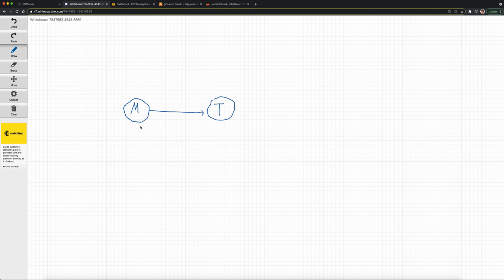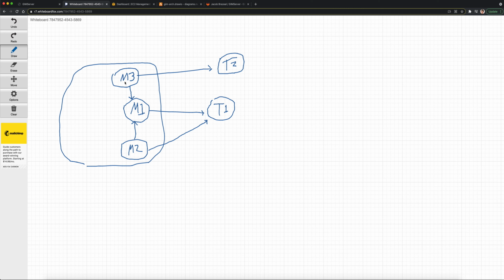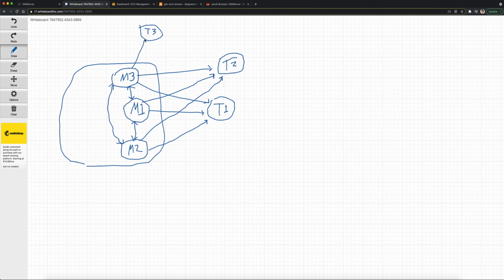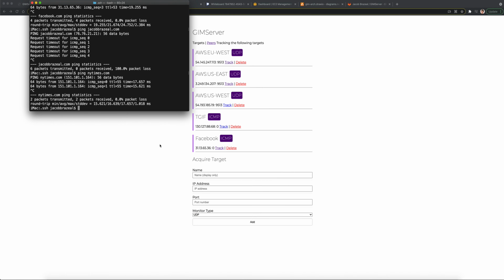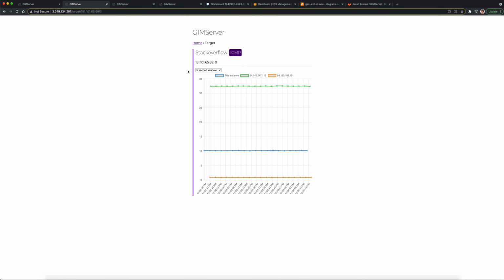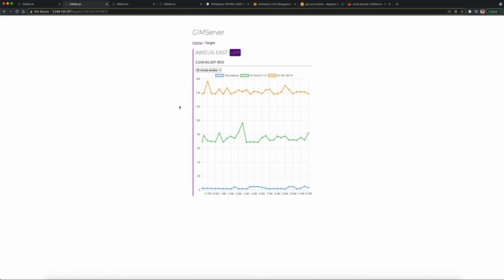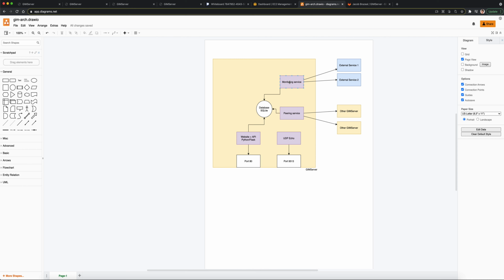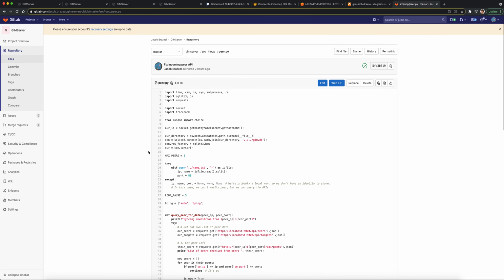GIMServer: Performance Monitoring via Botnet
This is a final project for CpSc 8520 in the Master's program in CS at Clemson University. Learn how to create a peer-to-peer network of servers that can monitor network endpoints you specify, and to visualize those results in aggregate in realtime!